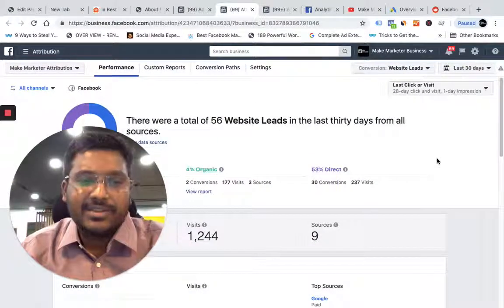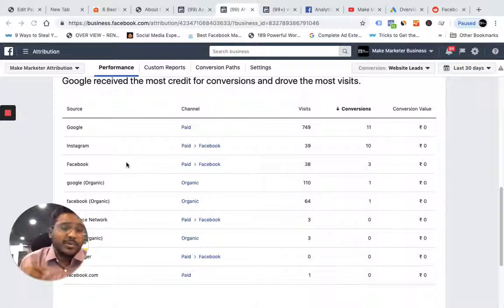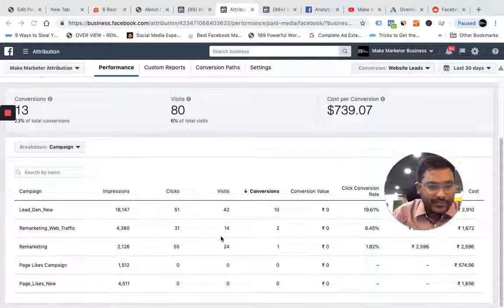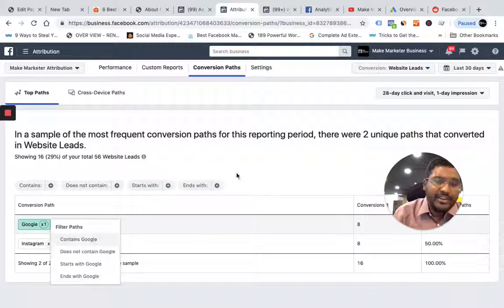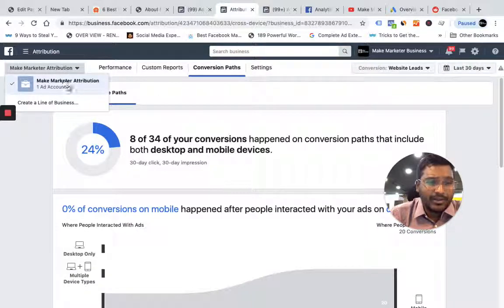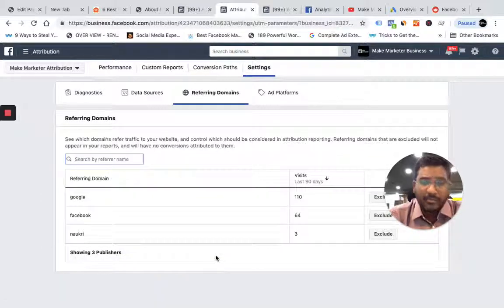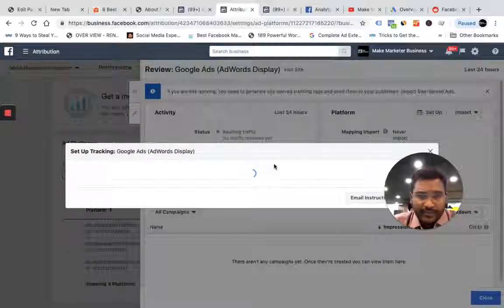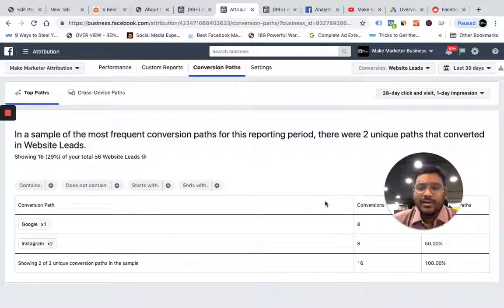Facebook Attribution Tool: How to Import Google Ads & Google Organic Data into Facebook Ads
Facebook Attribution Tool: Learn how to import Google Ads and Google organic data into the Facebook ads manager account to understand the attribution outside of Google Analytics. In this video, Prashanth Reniguntala explains how to use this secret feature to import other campaign data into Facebook.

Duration:
65 Days | 36+ Modules | 7-8 Hrs Each Day | 450+ Hours